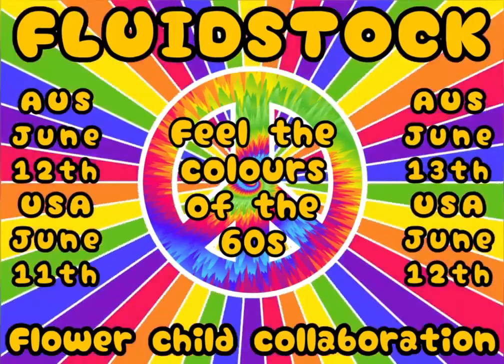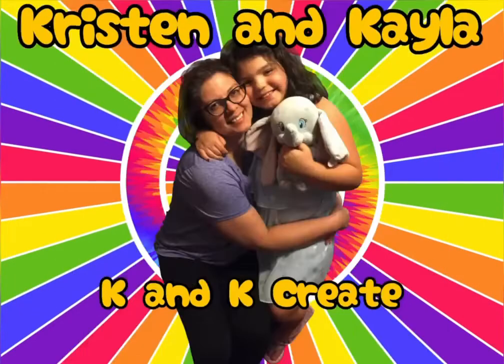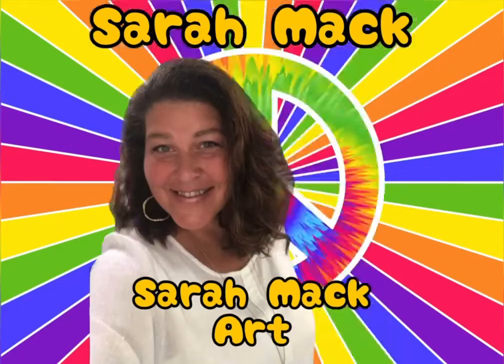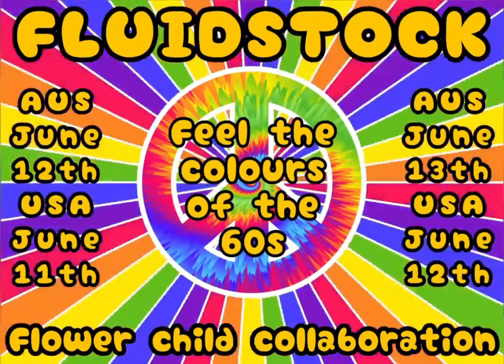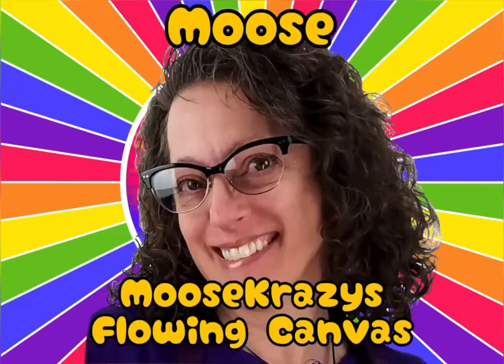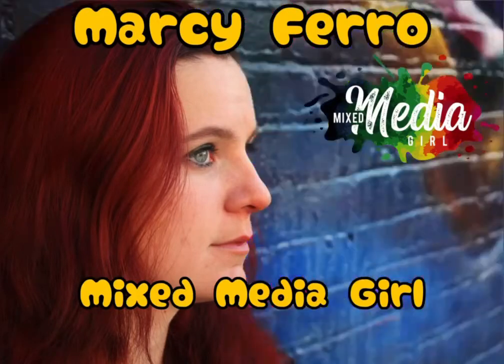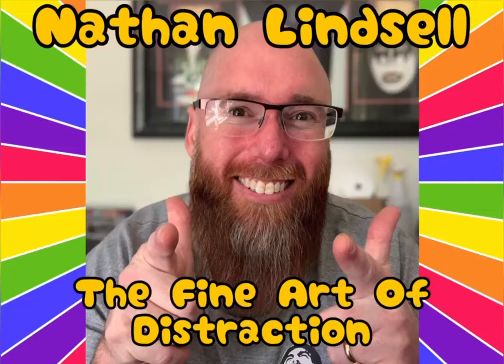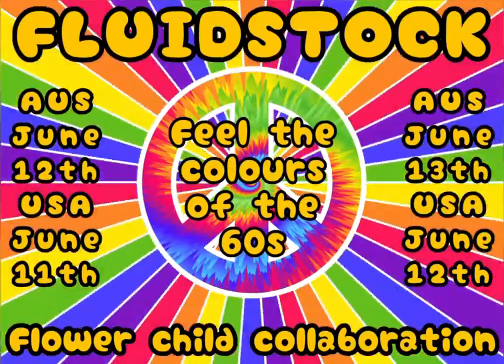☮ 60's FluidStock Collaboration ☮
FluidStock is an artist collaboration, where 19 amazing fluid artists collaborate, over 2 huge days, dress as hippies, pour using the same 6 colors & pour using any fluid art technique they choose.

So come with us & join in with the fun, as we all feel the colors of the 60’s ☮️
June 12 & 13 in Australia 🇦🇺 from 8am (AUS June long weekend)
June 11 & 12 in America 🇺🇸from 6pm EST &